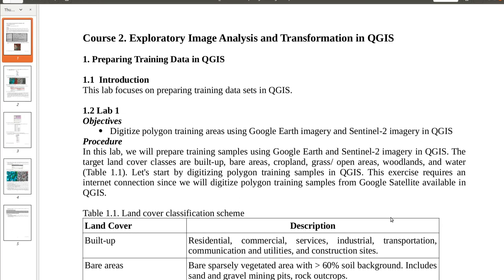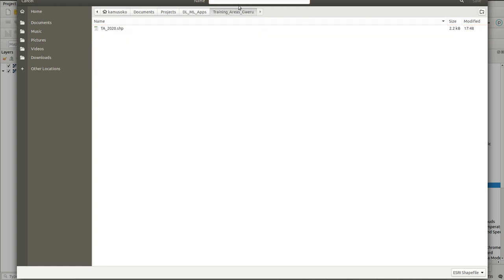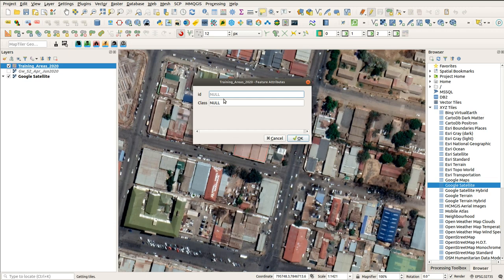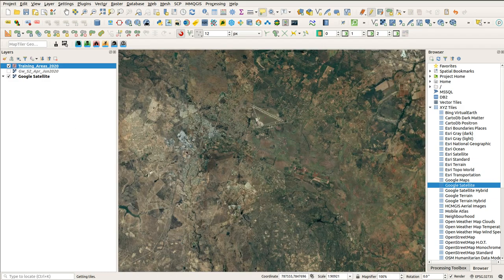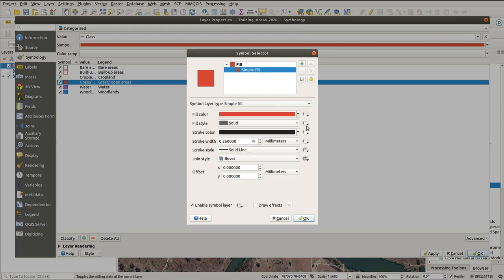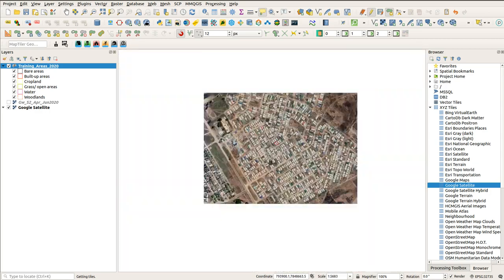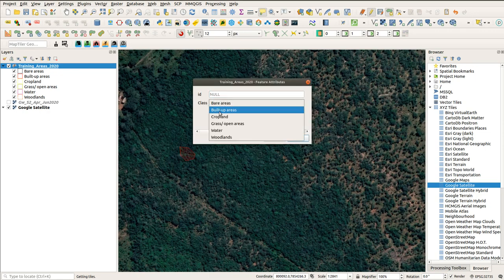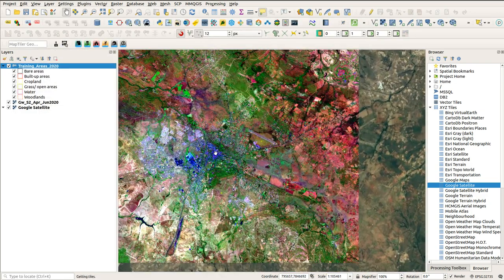Creating Training Areas in QGIS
This tutorial will prepare training samples using Google Earth and Sentinel-2 imagery in QGIS.